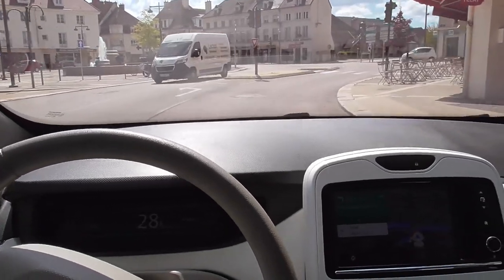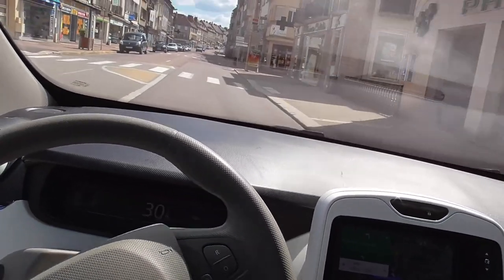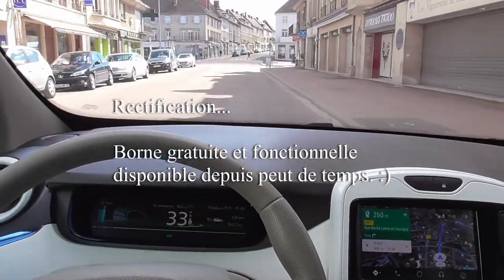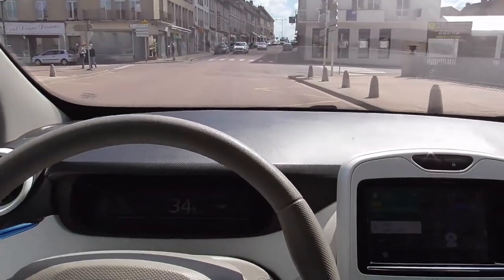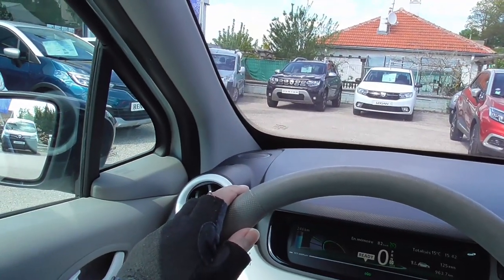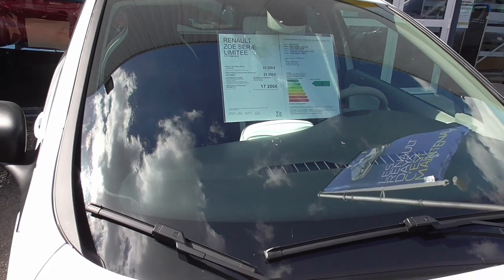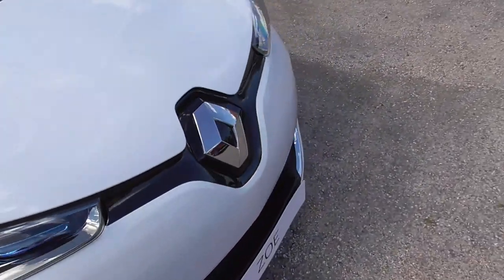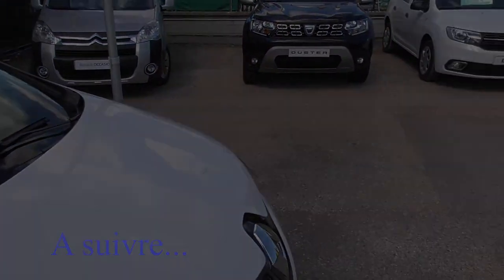116/ Direction Châtillon/Seine - partie 4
Châtillon/Seine, une borne récemment installée, je le découvre trop tard pour l'indiquée sur la vidéo.
Une ZOE en vente à la concession Renault, allons voir de plus près.